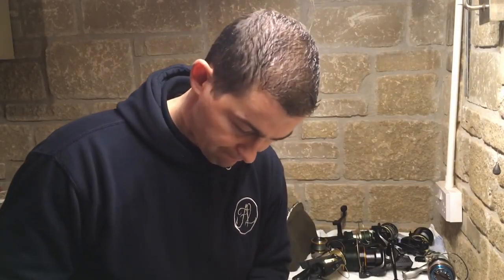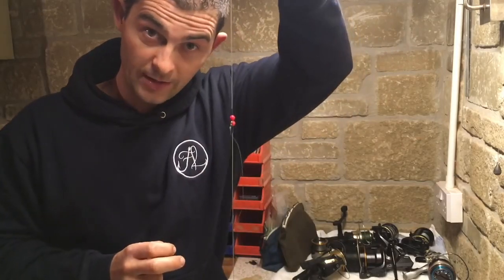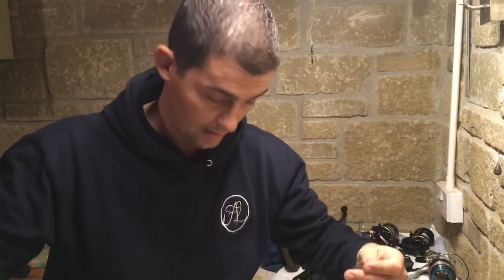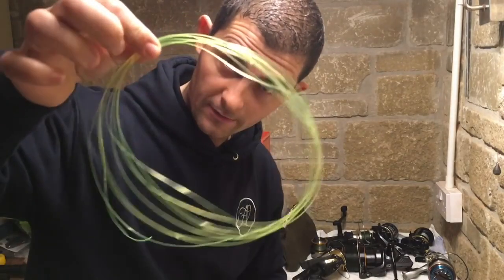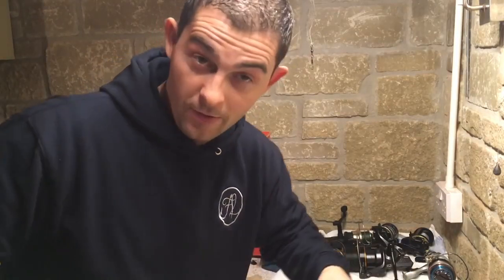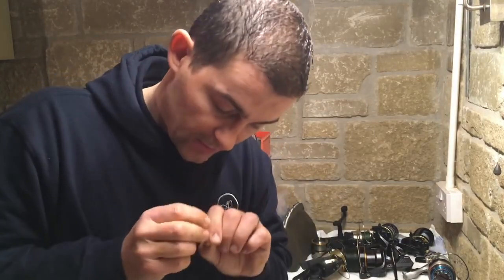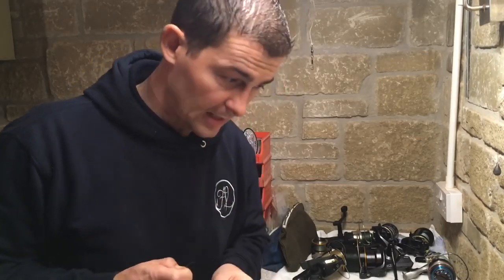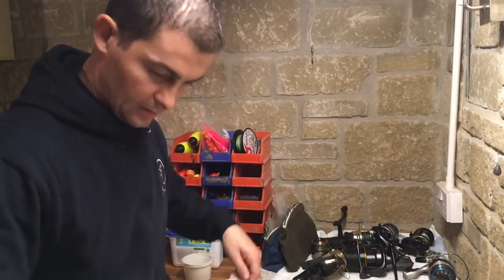How to make the Wessex Rig - Sea Fishing Rigs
The Wessex rig, aka the 1 up 1 down rig. This is probably one of the most versatile rigs you can use. Its easy to make and you can catch almost anything on it. I have had, rays, red mullet, plaice and pollack, to name a few on this rig. A great all rounder that should be a staple in any fingers tackle box!